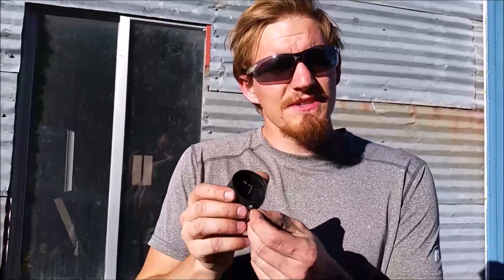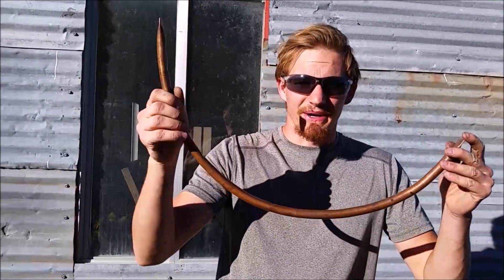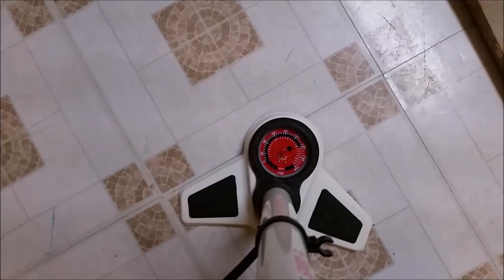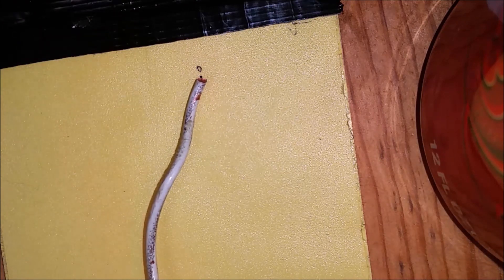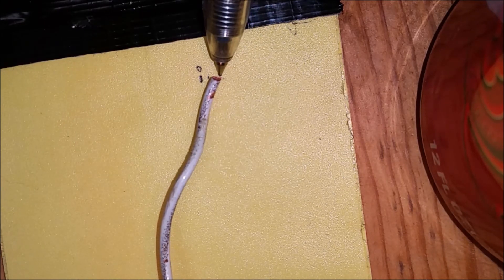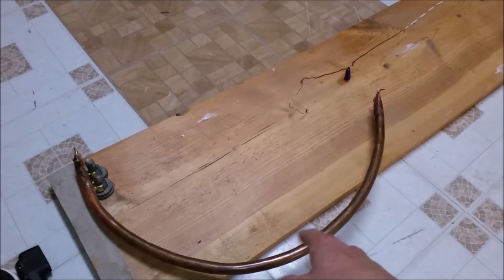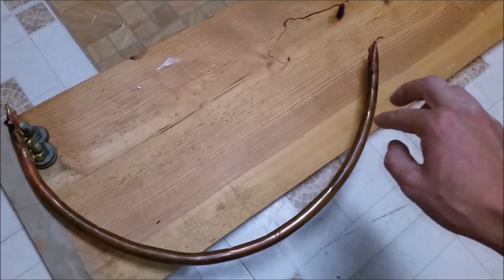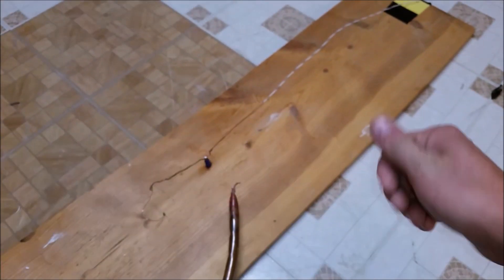Oversized Pressure Gauge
I build a very large Pressure Gauge so that you can see how they work.